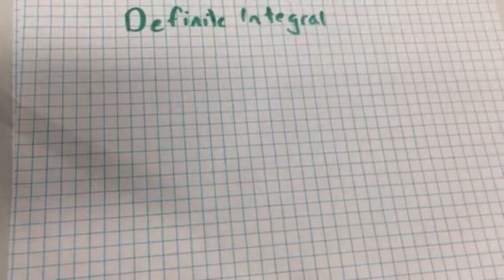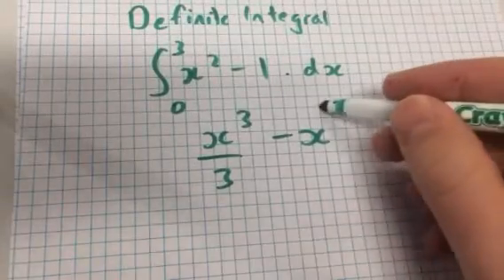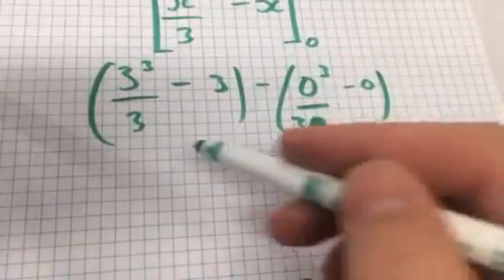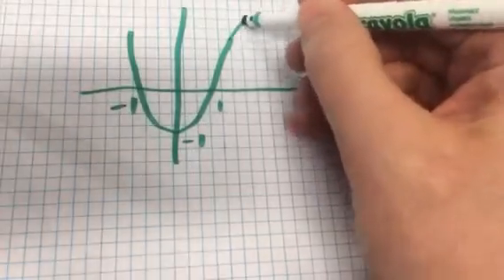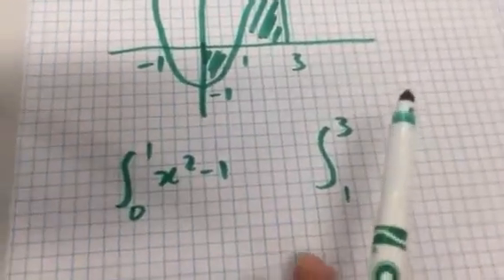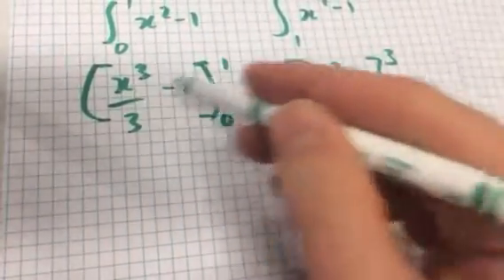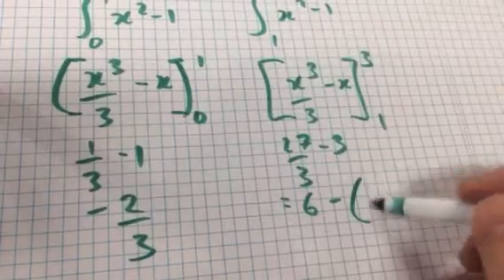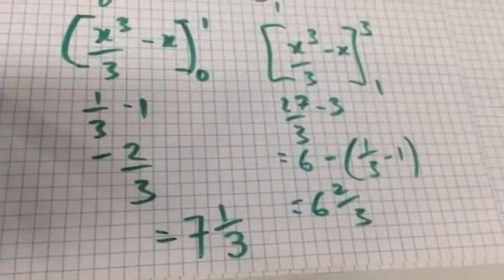A level maths: definite integral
Integration
Definite integral
Limits